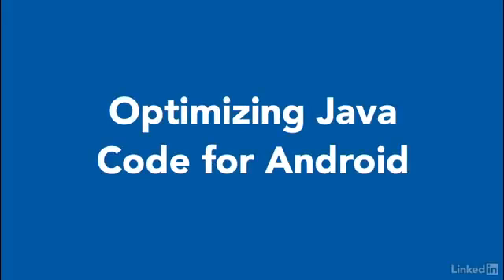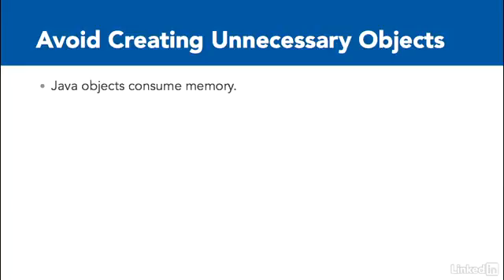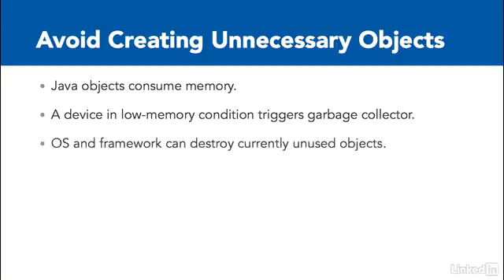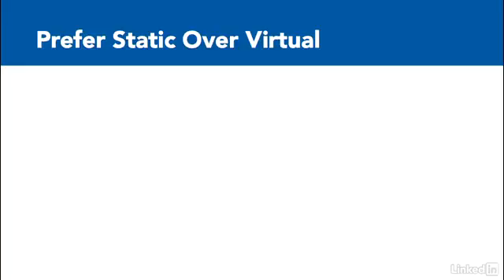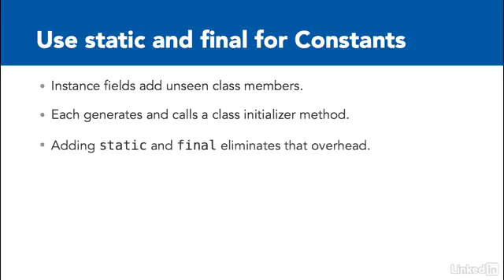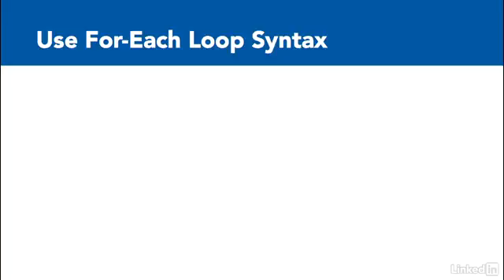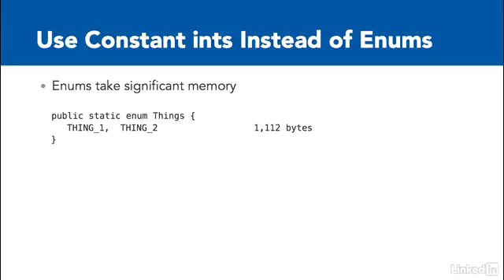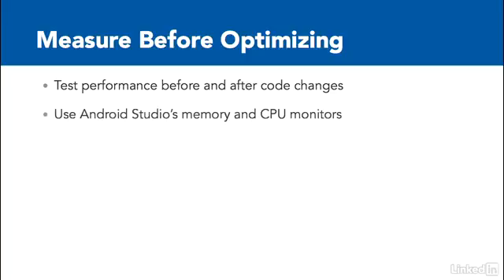Optimizing Java code for Android / Java Design Patterns and APIs for Android 2016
Java Design Patterns and APIs for Android 2016
Programming Android apps with Java? Take your skills to the next level with some of the most popular design patterns and APIs for the Android SDK. David Gassner explains how to call and implement callback methods, save instance states and global data, and wrap asynchronous tasks to create a smooth user experience during app configuration changes. Plus, learn how to use Java packages (APIs) to store data, read text, display graphics, play audio, and work with information from device sensors like the accelerometer.

Watch these Java tutorials to learn smarter, more efficient methods for Android app development.